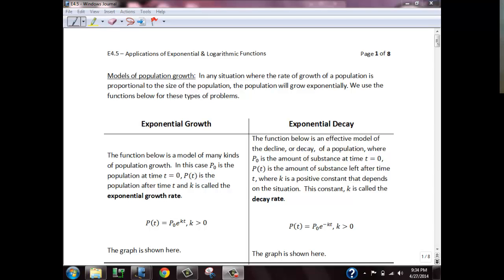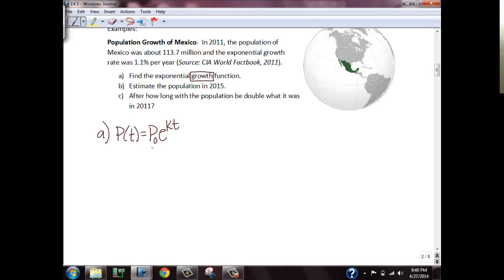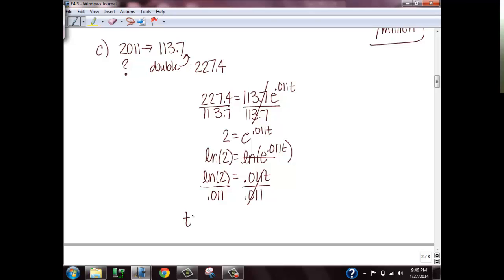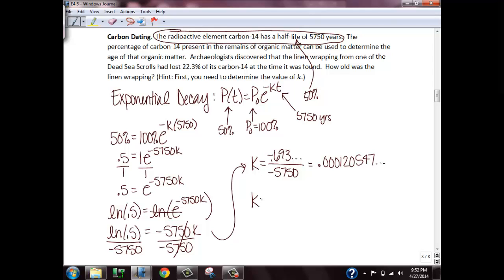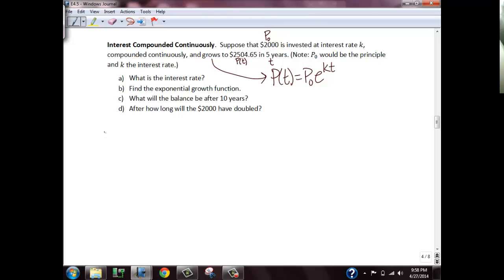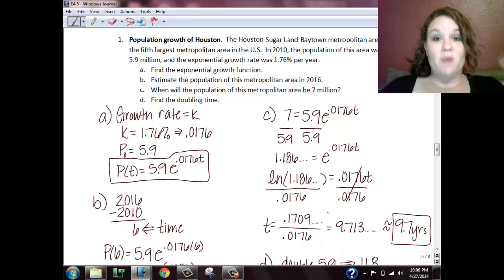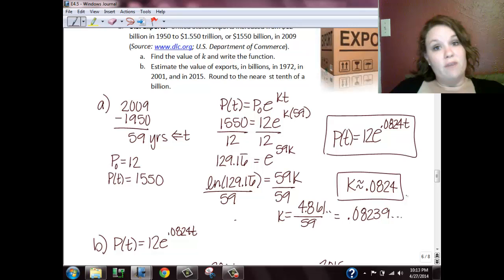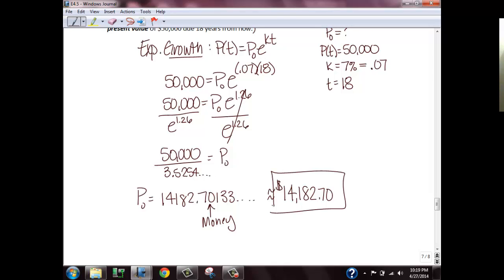Unit 9: Applications of Logarithmic & Exponential Equations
E4.5 Video (Applications of Exponential & Logarithmic Functions)